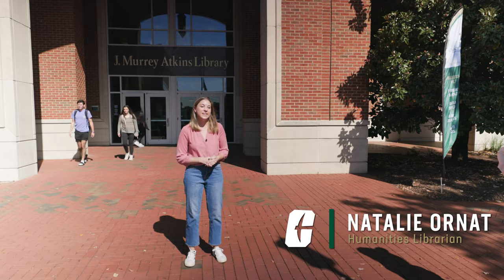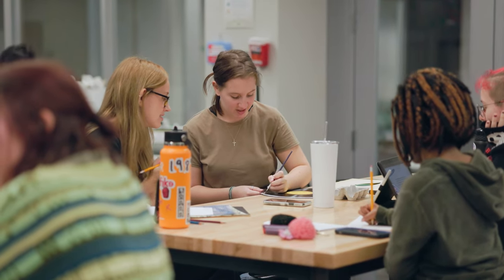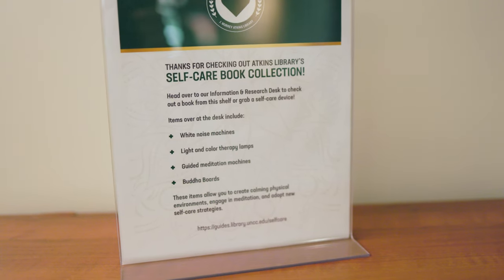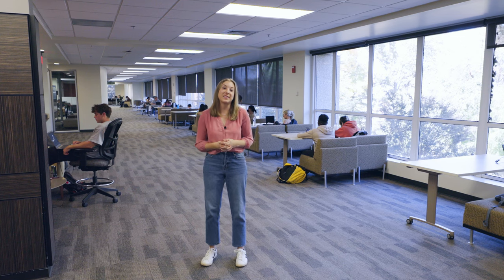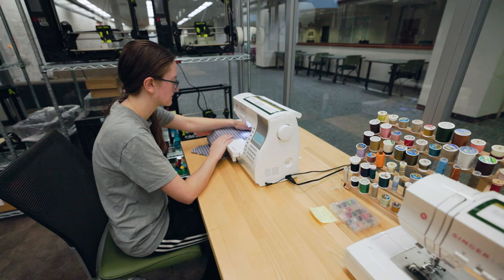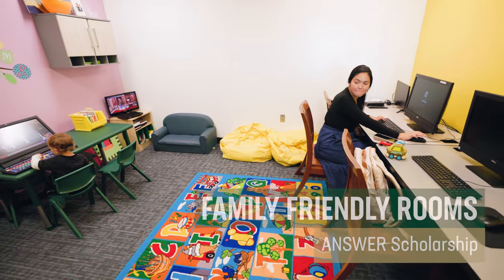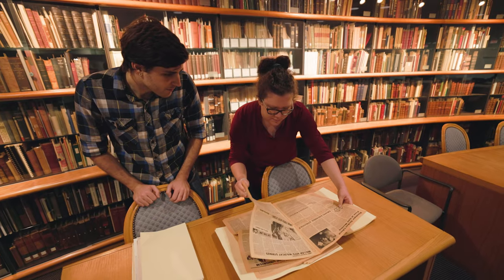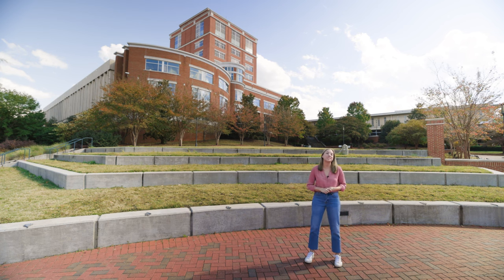UNC Charlotte's J. Murrey Atkins Library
UNC Charlotte's J. Murrey Atkins Library is at the heart of the campus, welcoming approximately 1.5 million students, researchers and visitors per year.